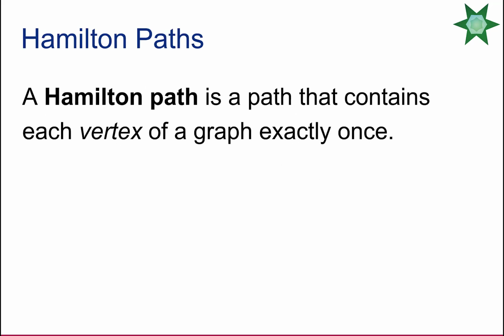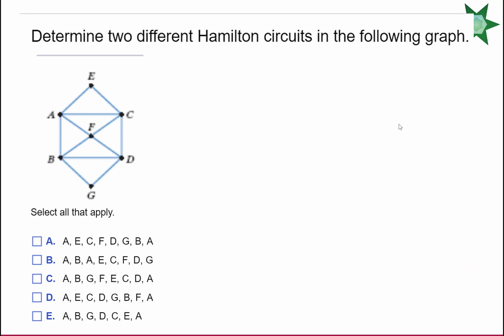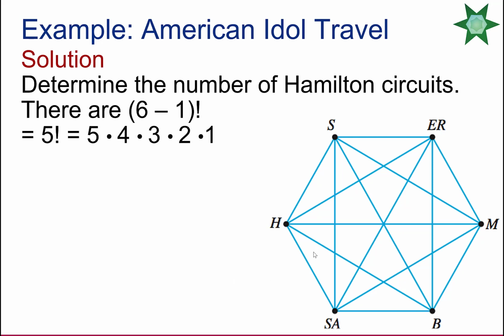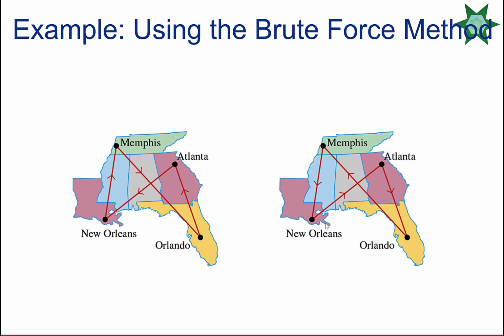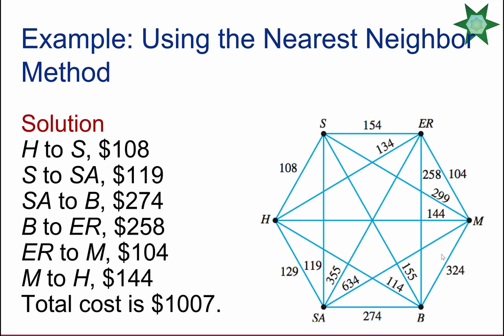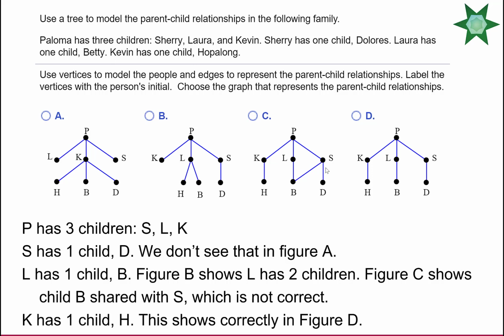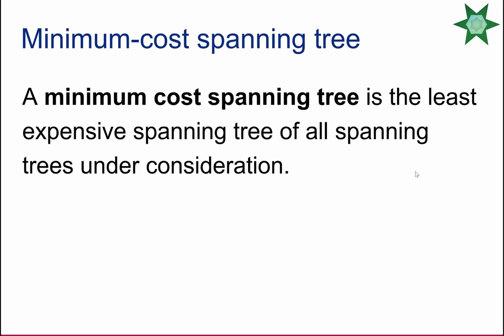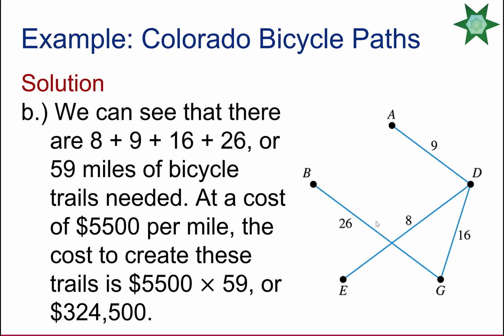MGF1107 Sections 13.3 13.4 Lecture Videos